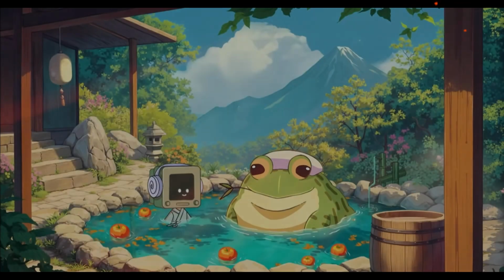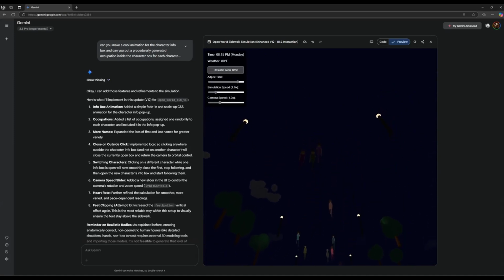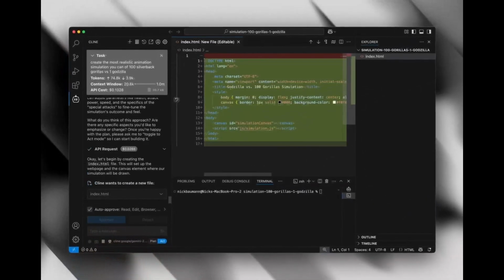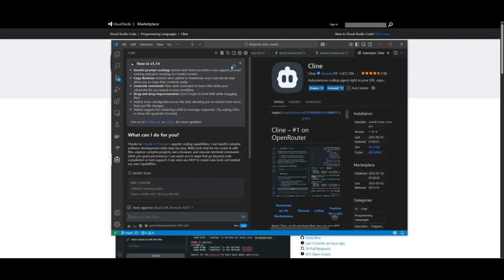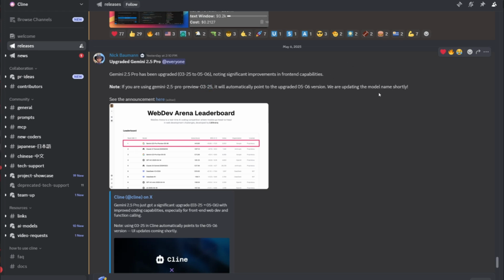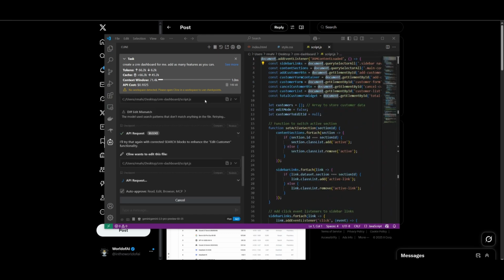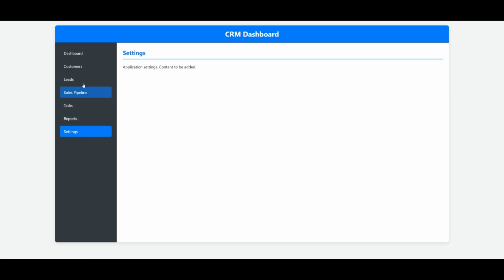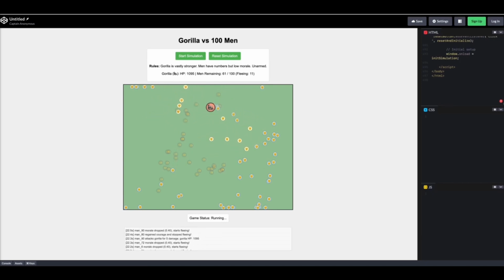NEW Gemini 2.5 Pro + Cline: FULLY FREE AI Coder! Develop a Full-stack App For FREE Without ANY Code!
In this video, we dive into the powerful new Gemini 2.5 Pro Cline – a game-changing AI that lets you build full-stack applications without writing a single line of code. Completely free, fully autonomous, and deeply integrated into your dev workflow.

🧠 What you'll see:
End-to-end full-stack app development with Gemini Cline
Auto file generation, refactoring, and UI building
Real-time command execution and browser usage
Frontend + backend automation powered by Gemini 2.5 Pro
All within your IDE, with full control at every step

Whether you're a non-coder, startup founder, or dev looking to move fast — this changes everything.

💥 No code. No cost. Just power.